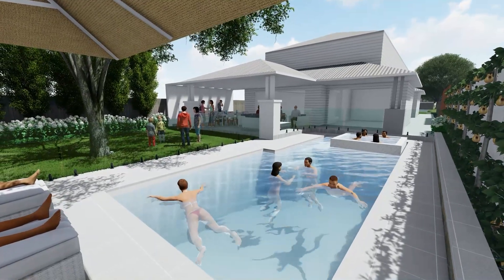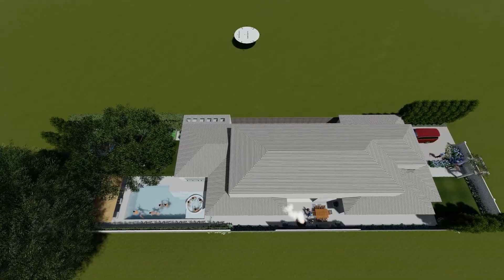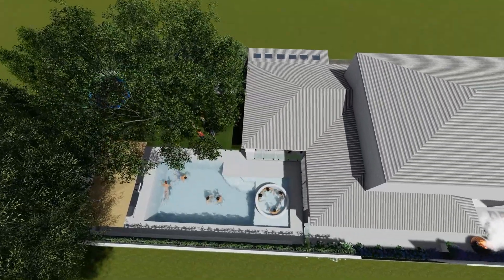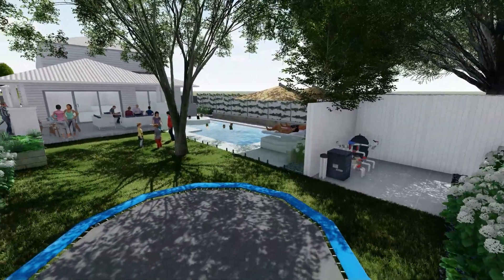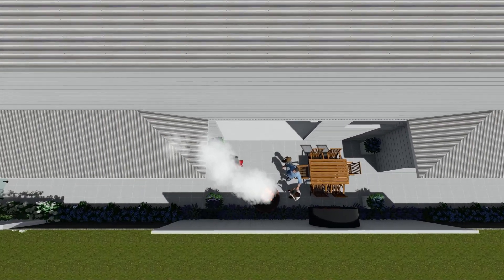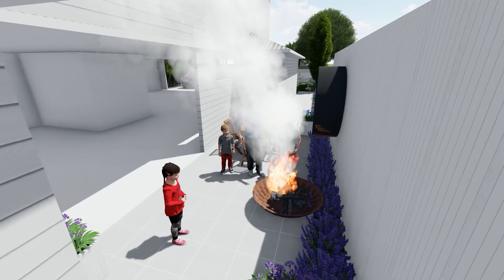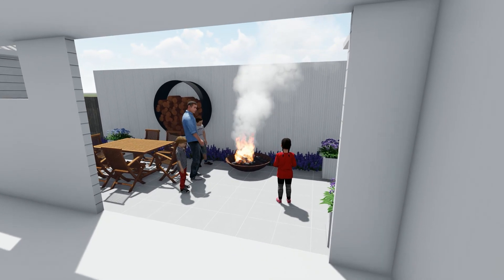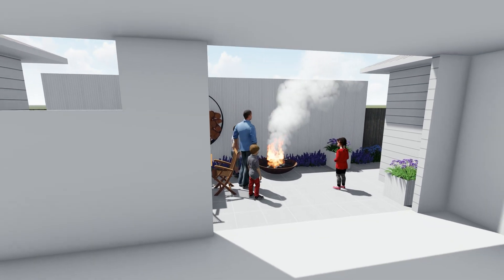Kris and Michelle 2